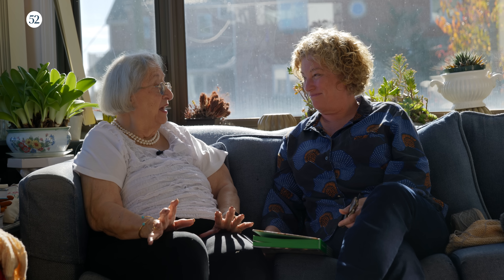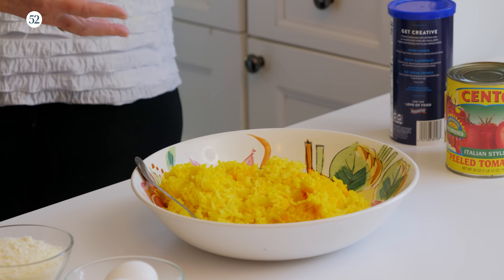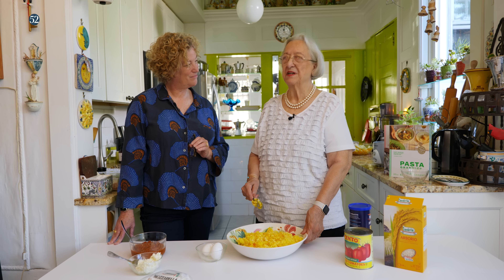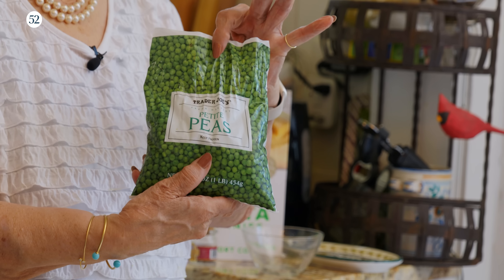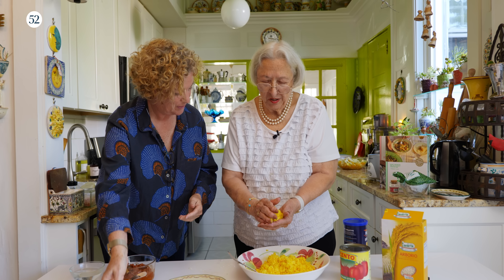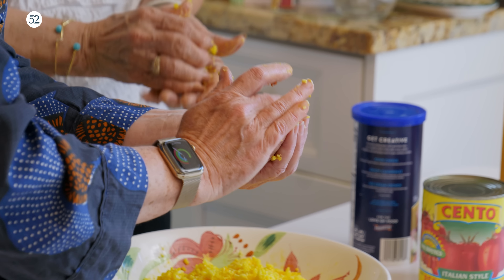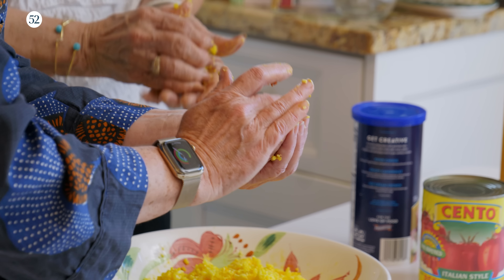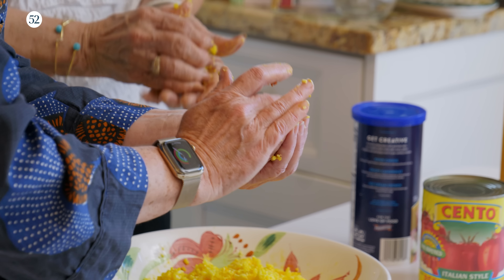How to Make Arancini | A Special In the Kitchen With Pasta Grannies & Giovanna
Learn how to make lovely, crunchy arancini with "Pasta Granny" Giovanna. Pasta Grannies creator, Vicky Bennison, joined us to cook up with this Sicilian speciality and talk about the latest Pasta Grannies book.